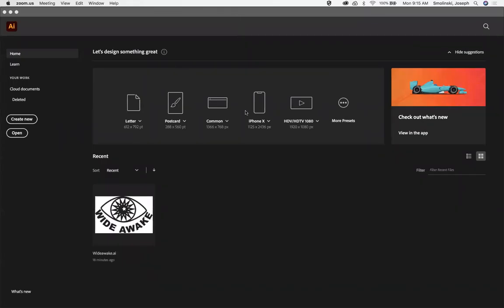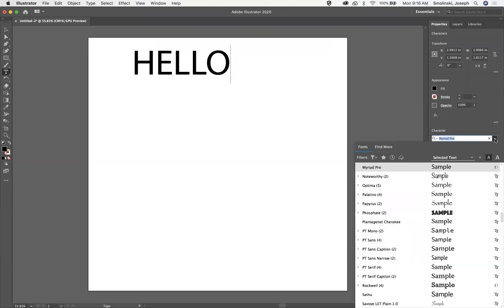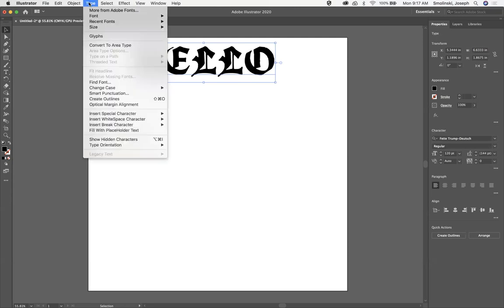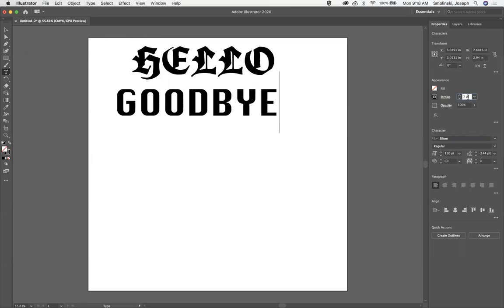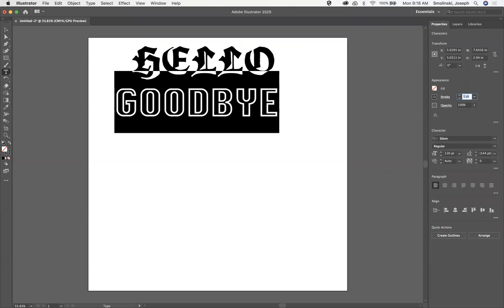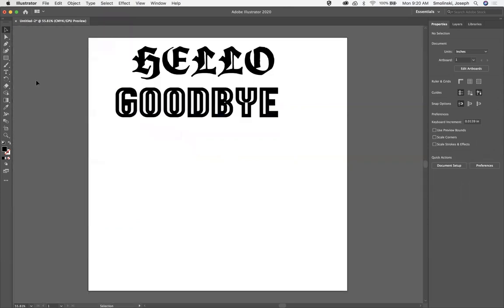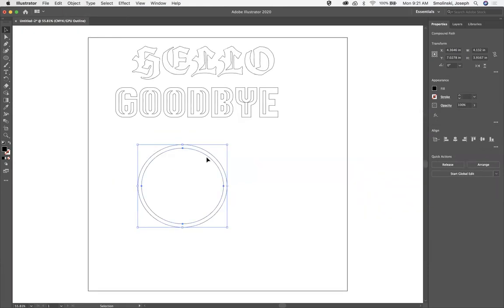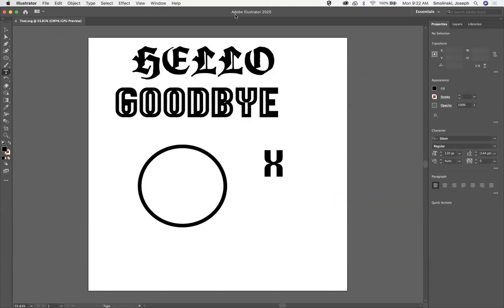Adobe Illustrator for Vinyl and Laser Cutting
This tutorial covers some of the basics for designing vector image for the vinyl or laser cutter. This video covers the use of text for raster or vector cuts.